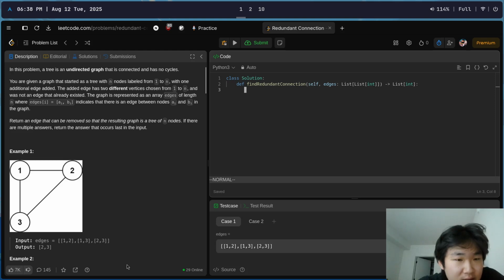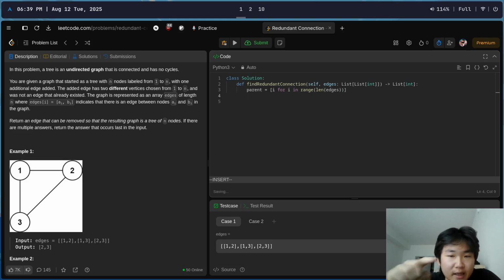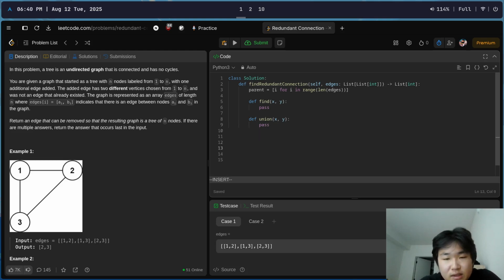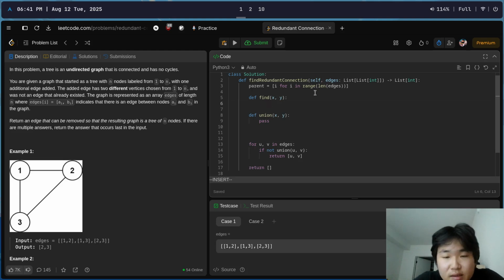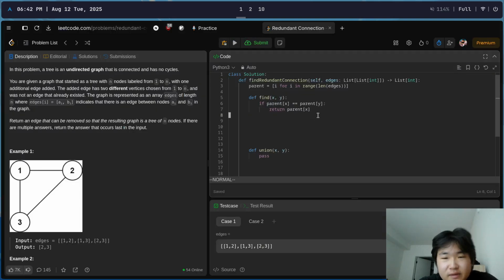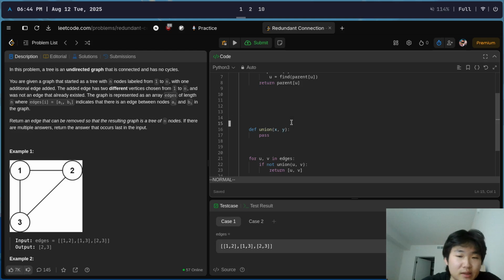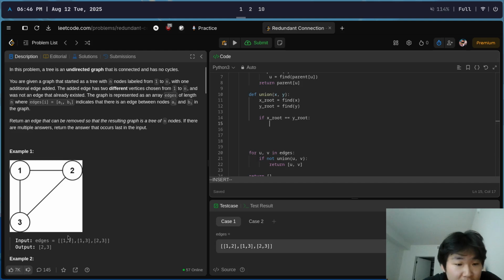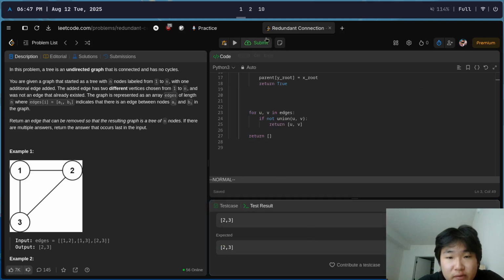programming everyday until I graduate college | day 211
union